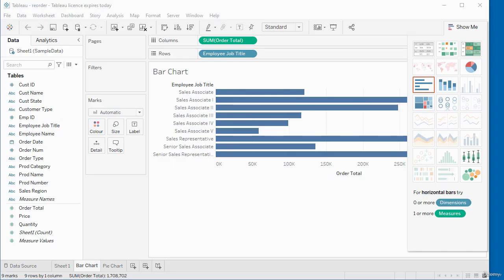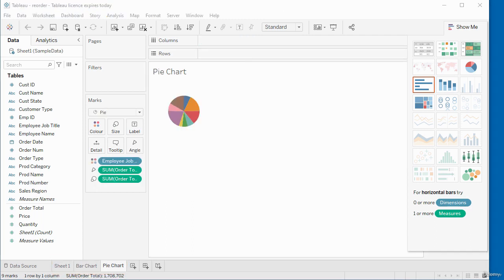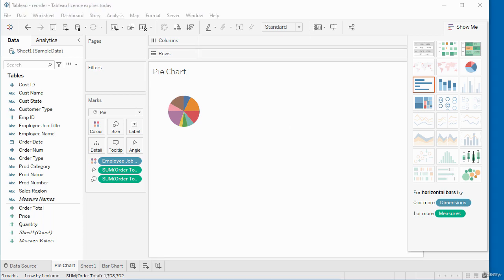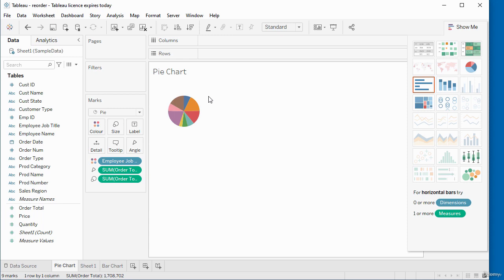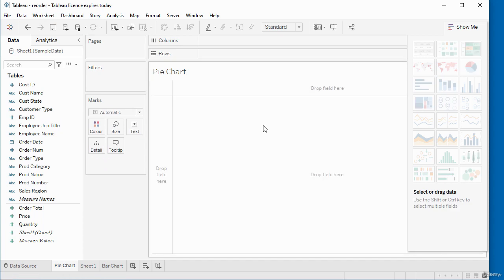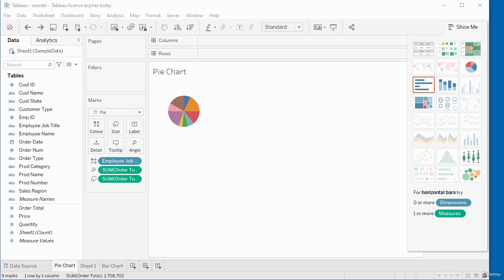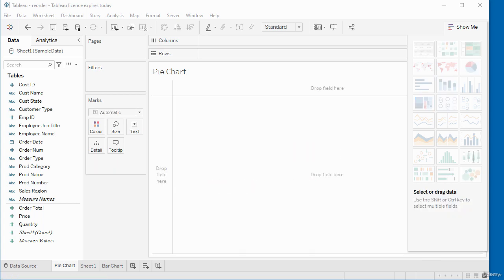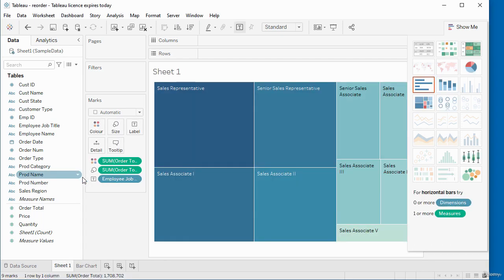𝑯𝒐𝒘 𝒕𝒐 𝑹𝒆𝒐𝒓𝒅𝒆𝒓, 𝑪𝒍𝒆𝒂𝒓, 𝒂𝒏𝒅 𝑫𝒆𝒍𝒆𝒕𝒆 𝑾𝒐𝒓𝒌𝒔𝒉𝒆𝒆𝒕𝒔 𝒊𝒏 𝑻𝒂𝒃𝒍𝒆𝒂𝒖 | 𝑺𝒕𝒆𝒑-𝒃𝒚-𝑺𝒕𝒆𝒑 𝑮𝒖𝒊𝒅𝒆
tableau worksheet
reorder tableau worksheet
clear tableau worksheet
delete tableau worksheet
manage tableau worksheets
tableau worksheet tips
tableau worksheet tutorial
tableau worksheet for beginners
tableau worksheet data visualization
tableau
tableau tutorial
tableau worksheets
reorder worksheets in tableau
clear worksheets in tableau
delete worksheets in tableau
tableau for data visualization
How to Reorder, Clear, and Delete Worksheets in Tableau
Reordering, Clearing, and Deleting Worksheets in Tableau: A Tutorial
A Step-by-Step Guide to Reordering, Clearing, and Deleting Worksheets in Tableau
Reorder, Clear, and Delete Worksheets in Tableau Like a Pro
The Ultimate Guide to Reordering, Clearing, and Deleting Worksheets in Tableau